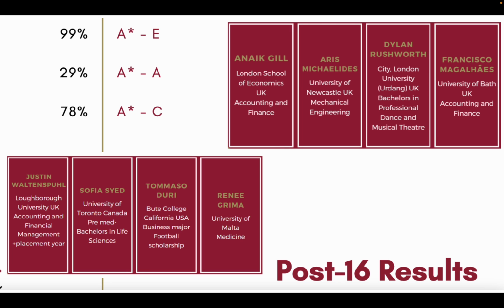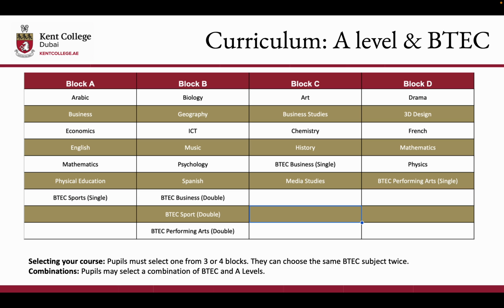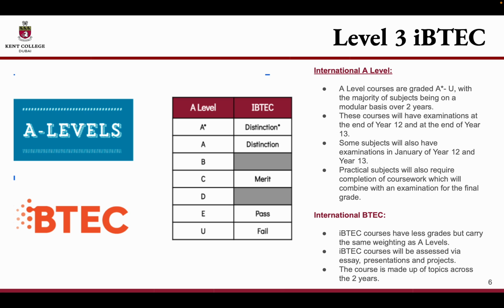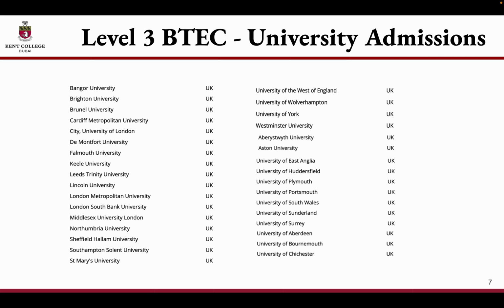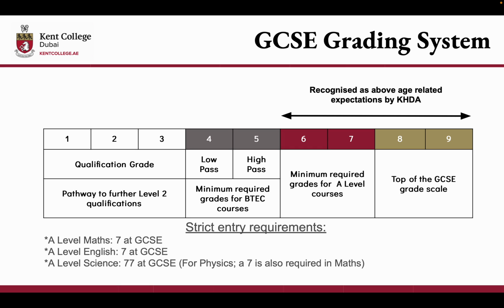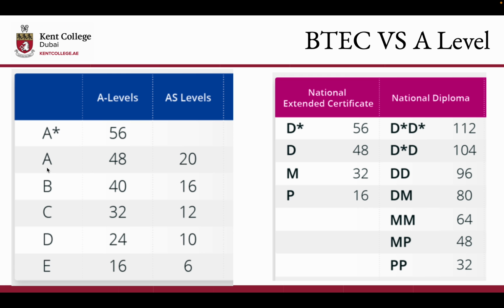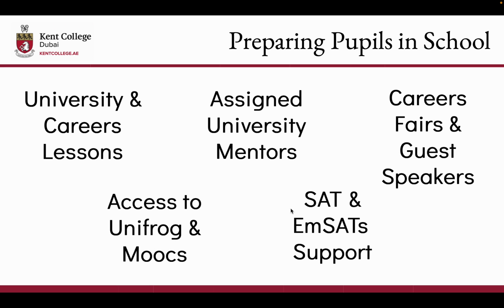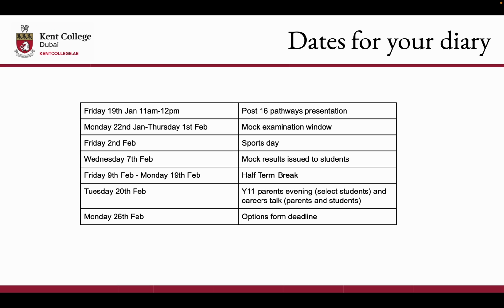SchoolsCompared.com presents... Kent College Dubai Post 16 Sixth Form Options Explained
Outstanding video explaining Post 16 British Sixth Form options at Kent College Dubai including for gold standard A Level, BTEC, LAMDA and the EPQ. The video also touches on some of the top tier university destinations secure by Kent College students.